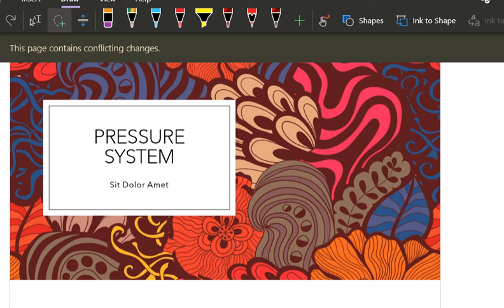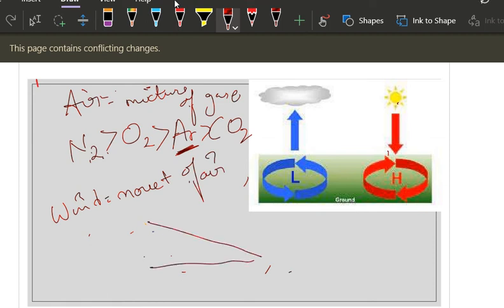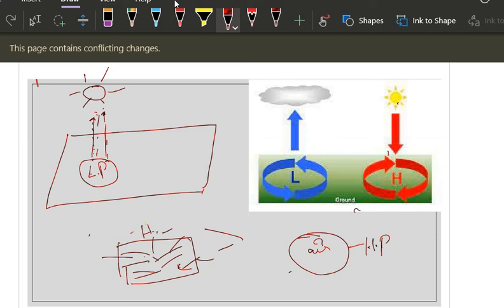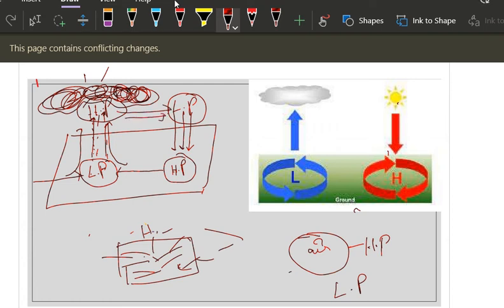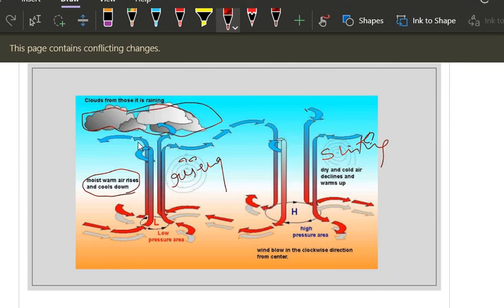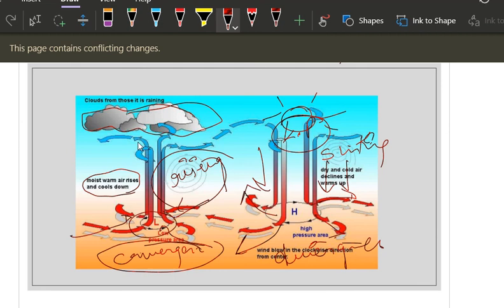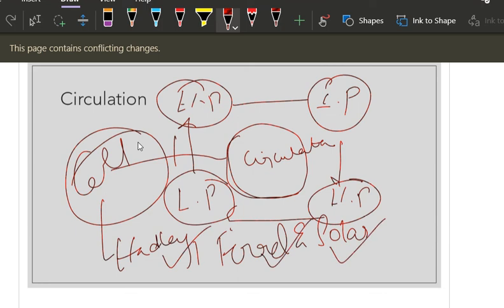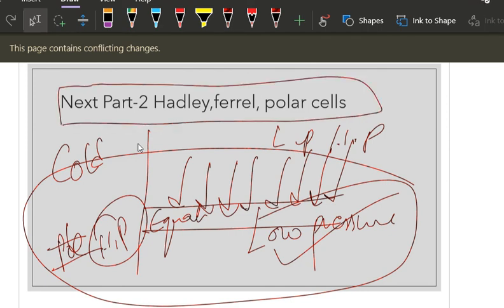Pressure System Climatology part-1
Hadley , Ferrel ,Polar cell and ITCZ Climatology part-2
NITCZ
SITCZ
DOLDRUMS
NCERT-11 PHYSICAL_GEOGRAPHY